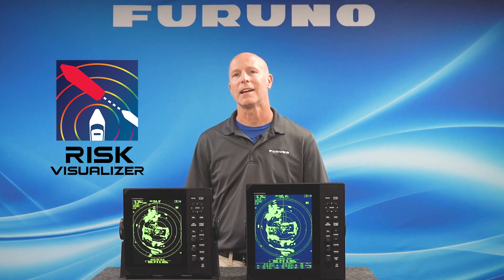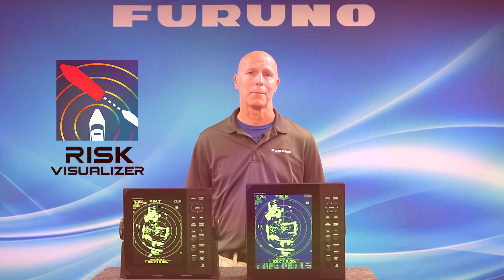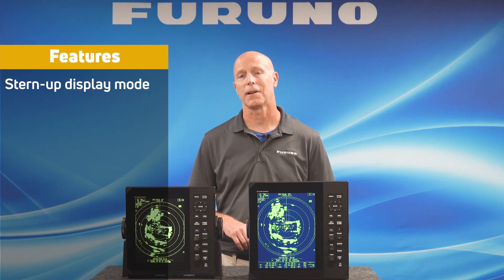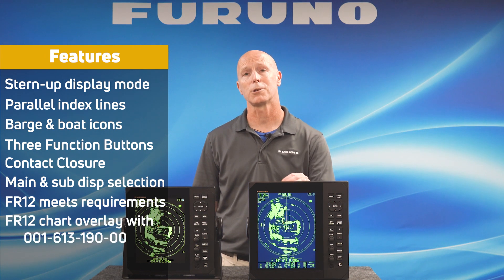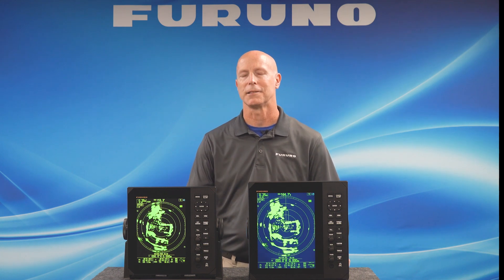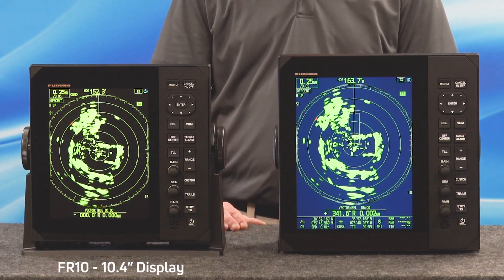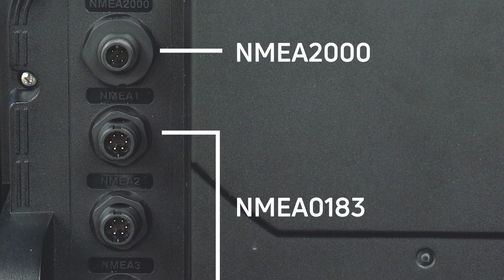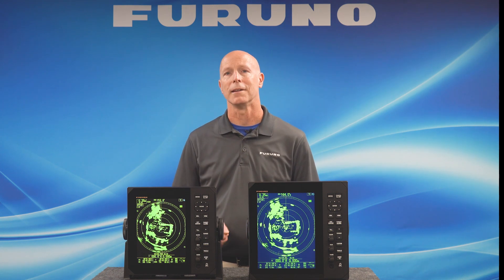Furuno First Look- FR10 and FR12 LCD Radar Displays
The Furuno FR-10 and the FR-12 10.4"/12.1" Color LCD Radars are Marine Radar displays consisting of a dedicated vertical display unit that utilize Furuno’s extensive DRS X-Class and NXT Solid-State Doppler Antennas to meet a wide variety of detection needs. These Radars feature the latest technologies including Risk Visualizer™, a new function that provides visual information on potential collision areas and movement of all surrounding vessels, as well as Echo Average, Target Analyzer™, Fast Target Tracking™, RezBoost™ and many other great functions to help you keep track of any target for your navigation and operations such as Custom AIS, User-Programmable function keys and Multi-language support.

The FR10 and FR12 Radar series is perfect for both commercial and recreational vessels.